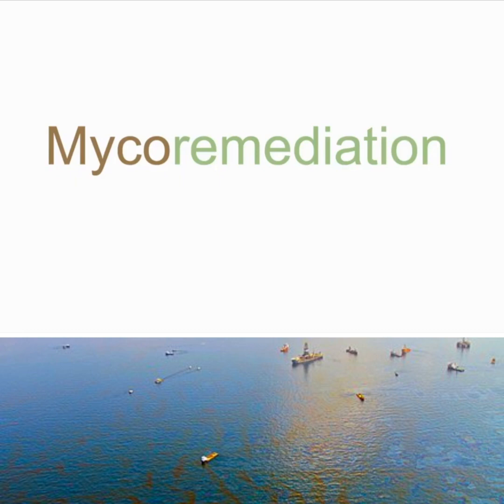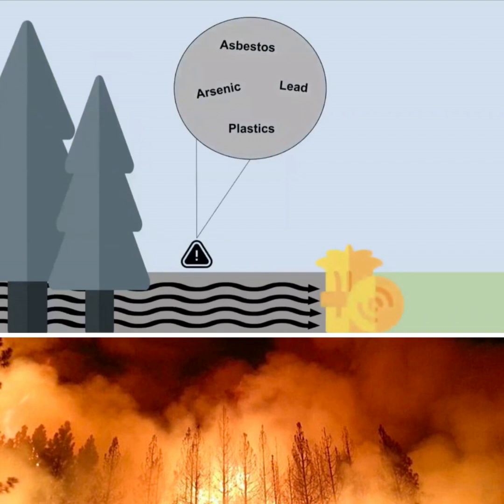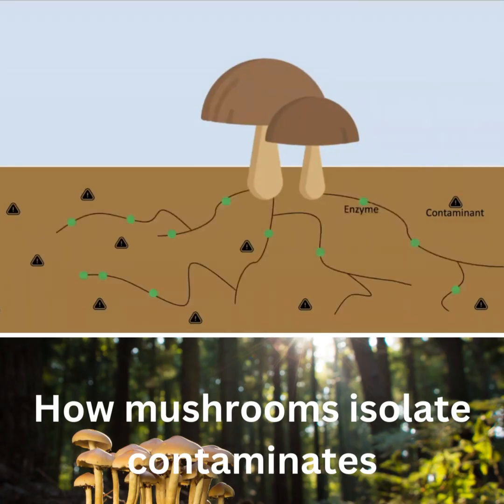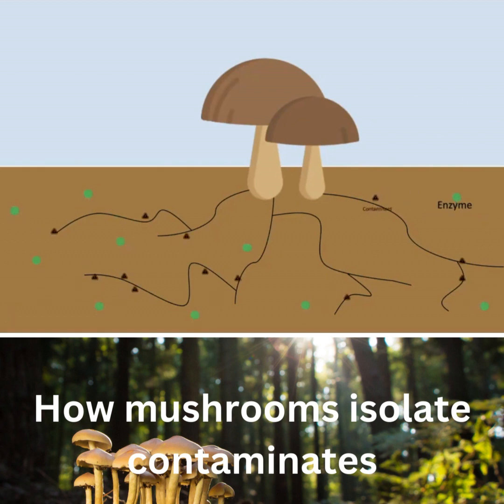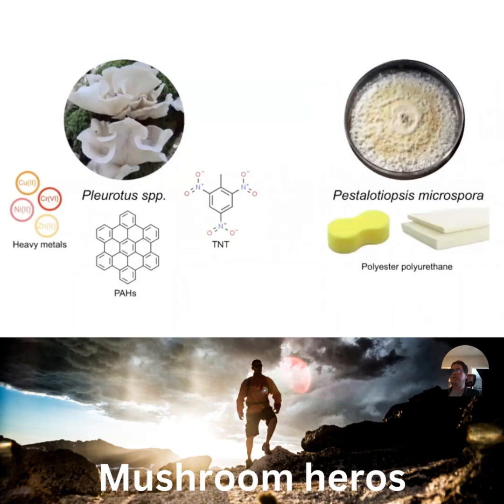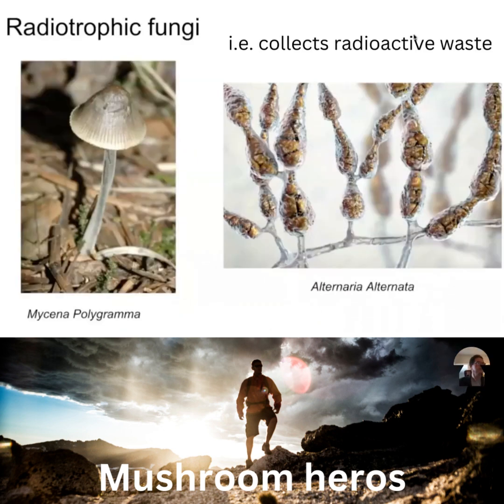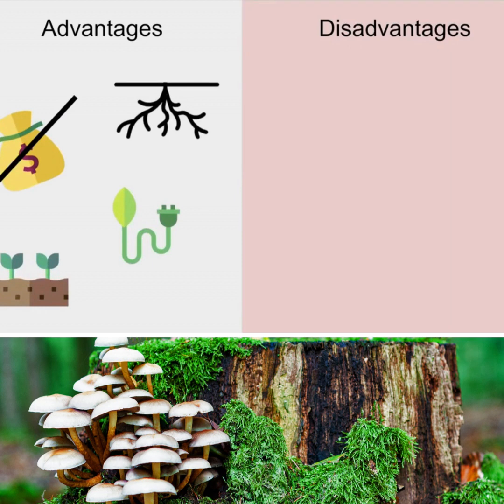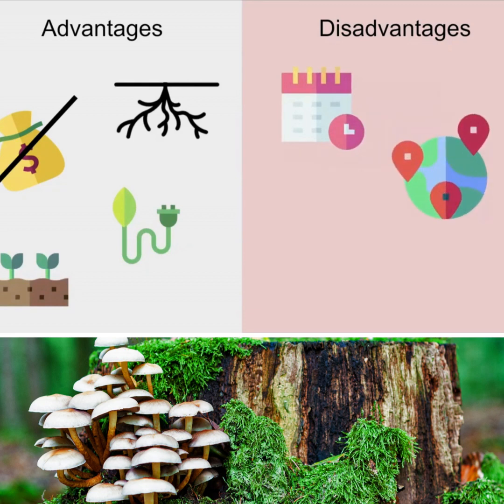Mycoremediation - How mushrooms isolate contaminates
One enormously untapped resource to the environmental cleanup are mushrooms. Some can breakdown complex toxic chemicals while others can collect heavy metals or radioactive elements.

If you like this content, please like, follow, share.
if you want to participate in further discussion on such topics
fill out a group application:

Source: Harvard Museum of Natural History